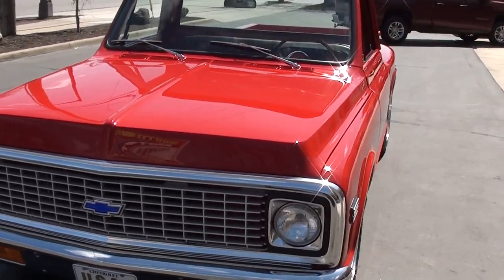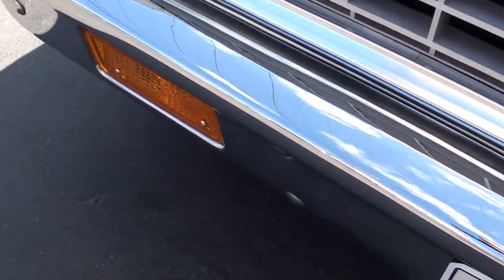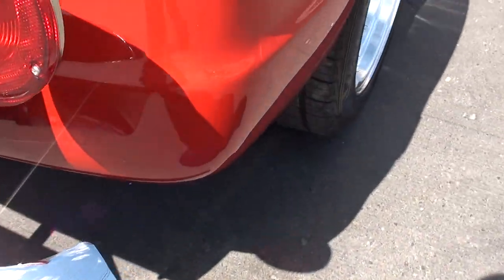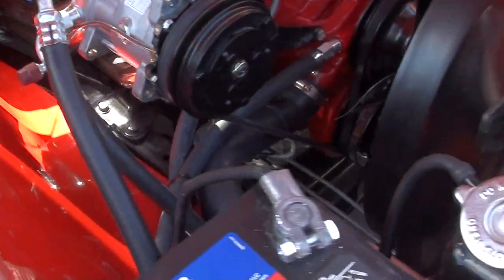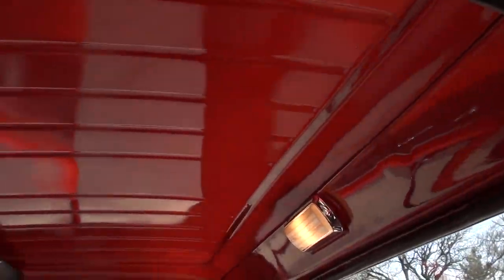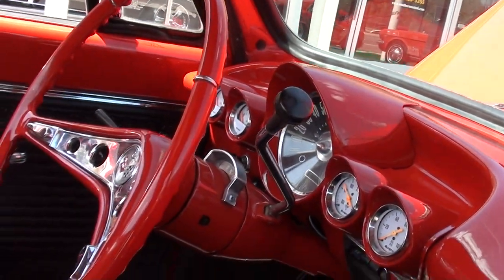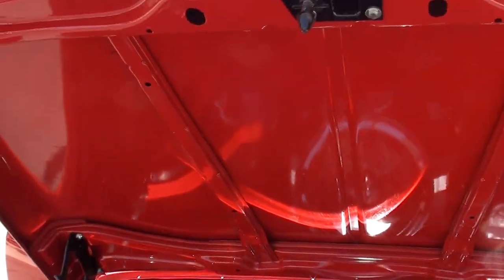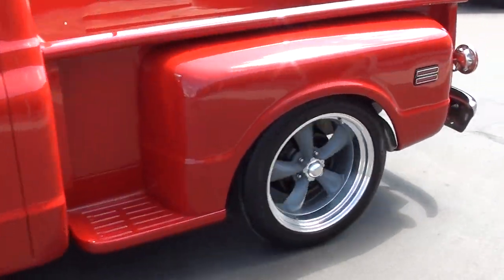1971 Chevrolet C10 $31,900.00